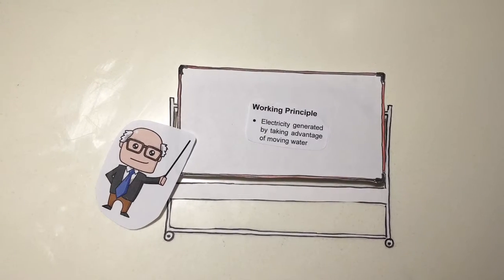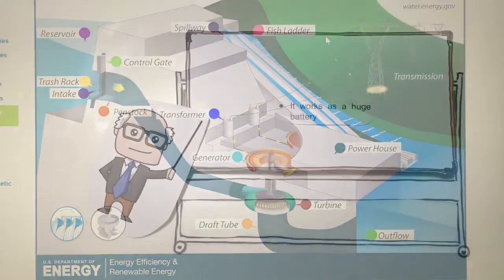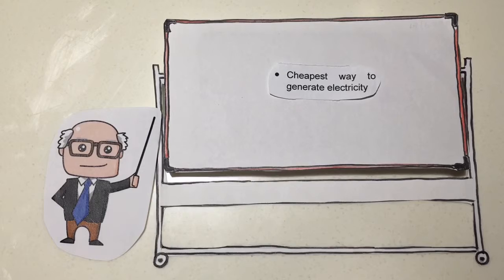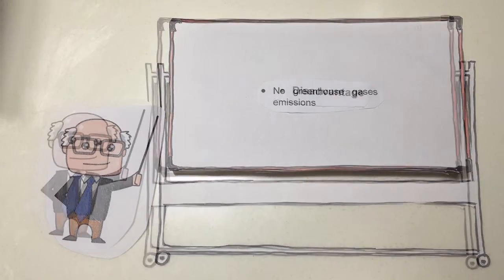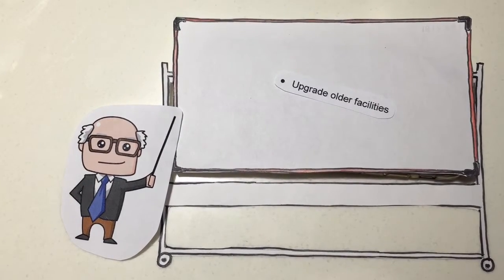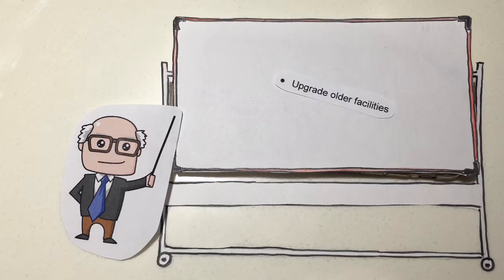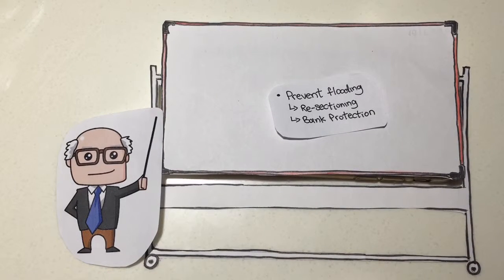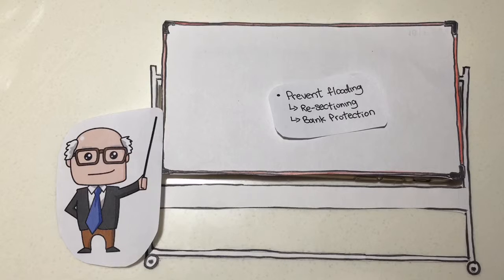SP Green Engineering Video - Hydropower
This is a video created for the module Green Engineering and it is to educate people on a green energy area which is the hydropower.